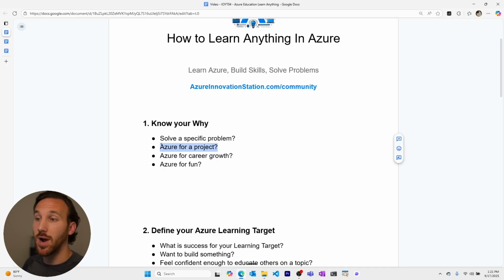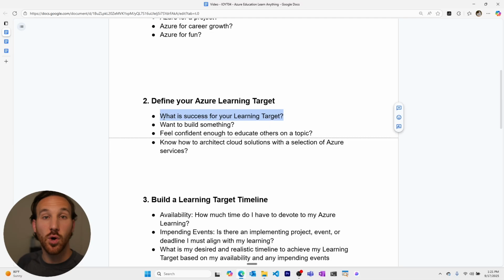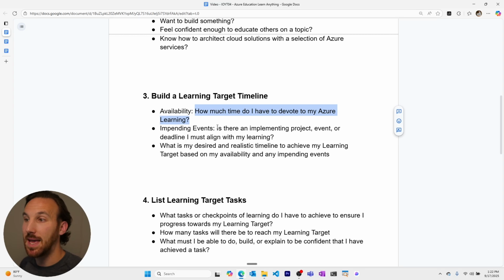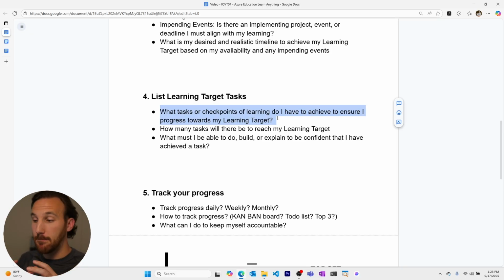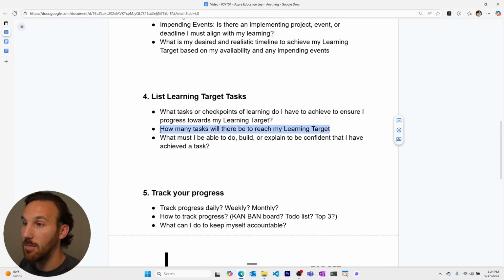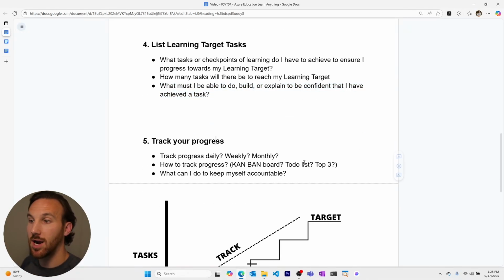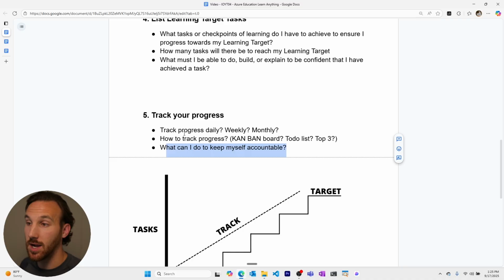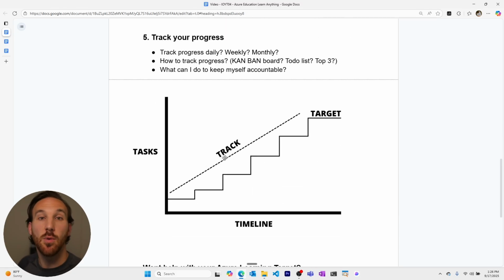How I’d Learn Azure (If I Had to Start Over)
- - Learning Microsoft Azure doesn’t have to feel overwhelming. With so many blogs, tutorials, and courses out there, it’s easy to get lost without making real progress.

In this video, I’ll walk you through a simple 5-step method to learn anything in Azure with clarity and confidence:

Know your WHY – define the reason you’re learning Azure so you focus on what truly matters (a project, career move, or business need).

Set a clear learning goal – decide exactly what you need to achieve.

Build a realistic timeline – structure your learning so you stay consistent without burning out.

Break it into actionable tasks – avoid overwhelm by tackling the right steps in the right order.

Track your progress – stay motivated and measure how far you’ve come.

Whether you’re an IT professional leveling up your own skills, or a leader guiding your team’s Azure journey, this framework will help you cut through the noise and make real progress.

👉 At the end of the video, I also share details about my Azure Mentorship Program (for individuals) and Azure Consulting Program (for businesses). If you want custom support to accelerate your learning or upskill your team, those resources are available to you.

00:00:00 Intro
00:00:31 Know Your Why
00:01:30 What is your Learning Target?
00:02:16 Define Your Learning Timeline
00:03:03 List Learning Target Tasks
00:04:58 Track Your Progress
00:06:32 Azure Mentorship Program
00:07:34 Azure Consulting Program